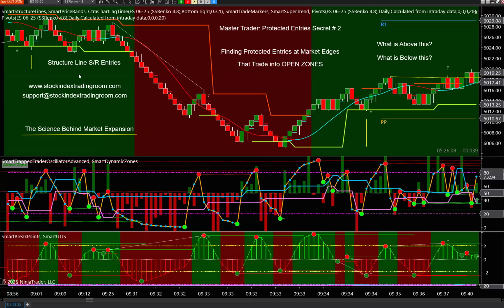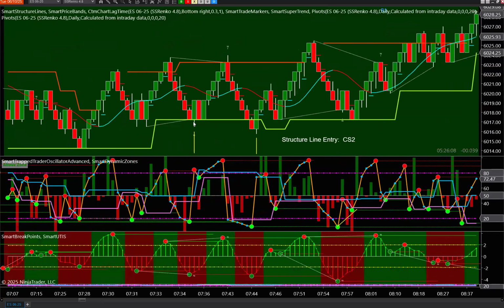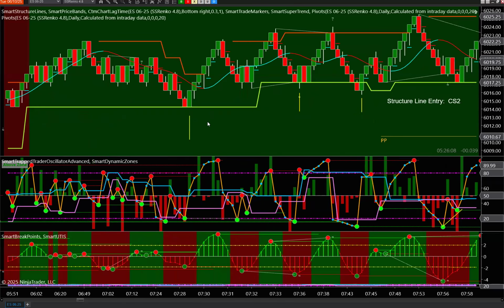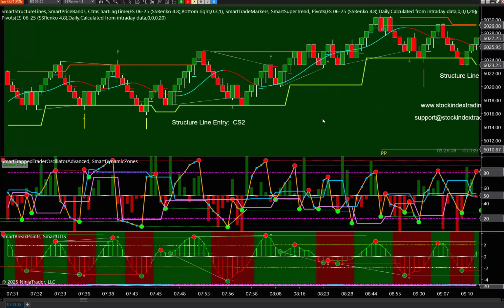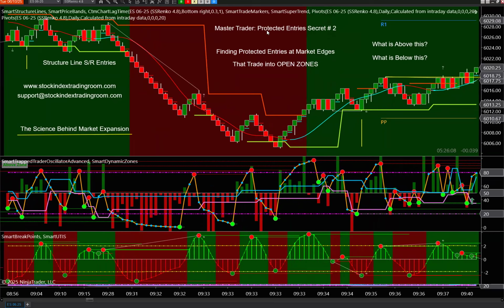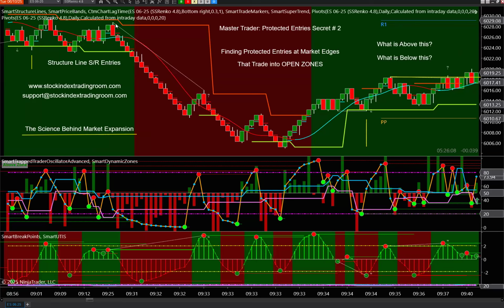Master Day Traders REAL Support & Resistance with Protected Entries | IndicatorSmart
Few day traders traders find themselves on the winning side of market expansion most of the time. Here we show you WHAT and WHY markets move that could put you on the winning side. Find out not only why and where, and when, but how YOU can take advantage of a major key development in YOU becoming the Master Trader you have always dreamed of
becoming; becoming the trader you always KNEW you could be.  It might be the KEY you have been looking for.  Come join us in the magnificent journey, and we will celebrate YOUR success along
with tons of winning traders in the SITR.

0:00 – What are insider secrets for trading support and resistance?
Using NinjaTrader indicators, traders find protected entries before breakouts
0:36 – How does market expansion help predict price moves?
It shows how markets push away from key zones using order flow
1:07 – What’s special about proprietary structure lines?
They guide entries with data-driven support/resistance
2:01 – How does the Trap Trader Oscillator Advanced work?
It highlights order flow shifts before price reacts
3:00 – When is a breakout entry confirmed?
When the orange line crosses a red dot on a red background
4:57 – Can this work in choppy markets?
Yes—filtered setups still deliver in low-action conditions
7:01 – What kind of results can traders expect?
Strong, consistent trades without overhyping outcomes